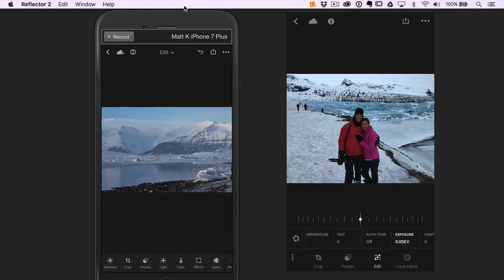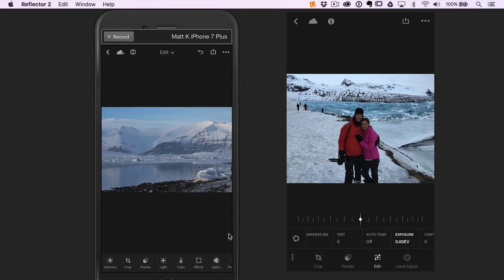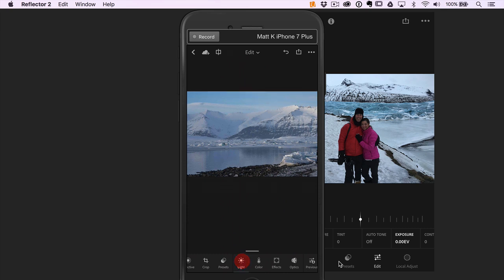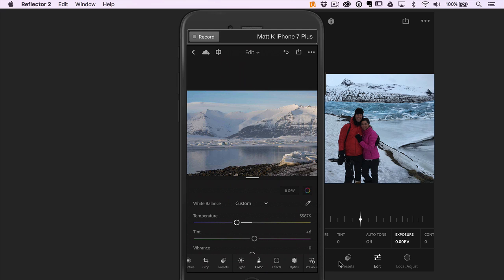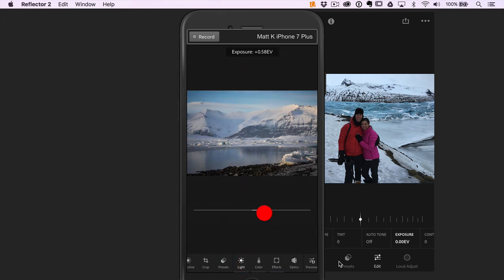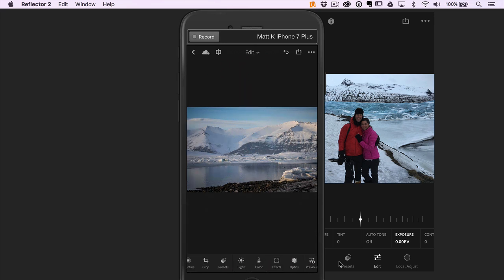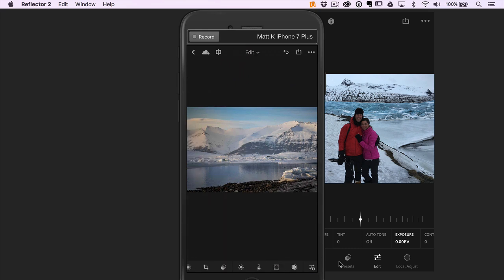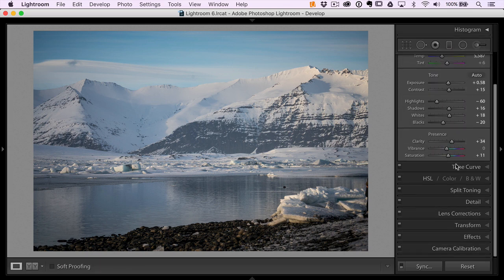Lightroom Mobile Lesson 08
Learn about Lightroom Mobile in this free 10 part course. This is lesson 8 of 10. Learn about editing photos in Lightroom Mobile.

Matt
Category - Education
License - Standard YouTube License
Category
Education
License